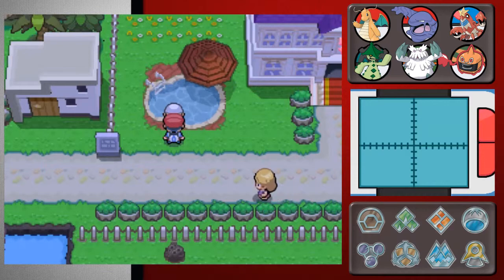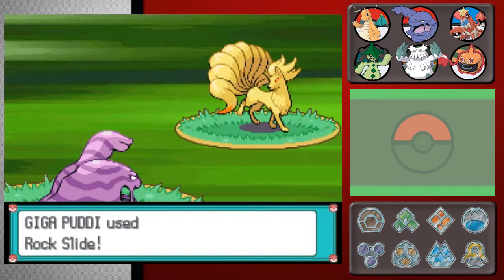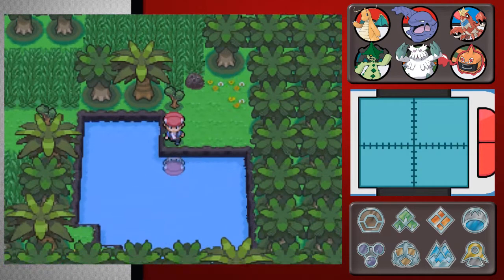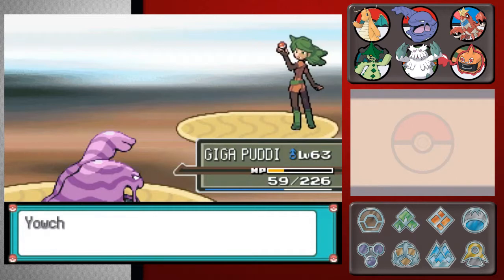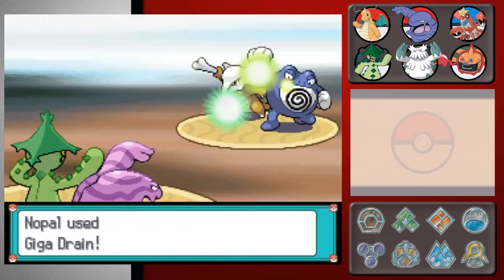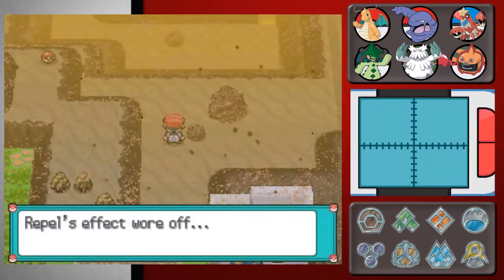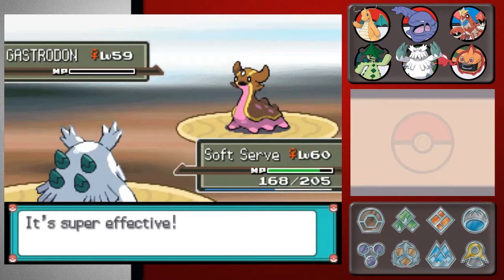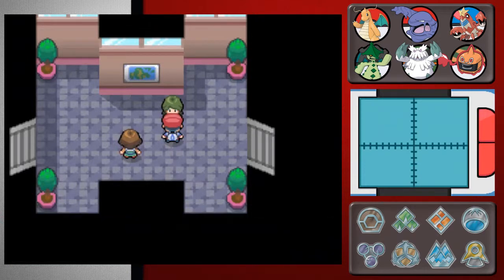Let's Play: Pokemon Platinum Enhanced - Part 63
In which a cactus doesn't quite rule the desert